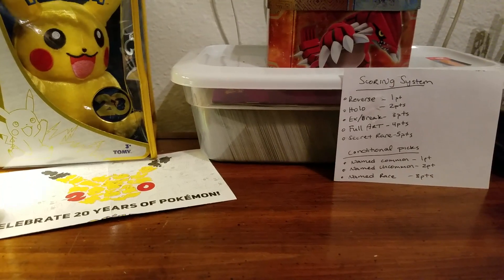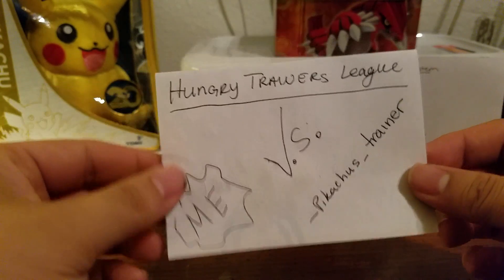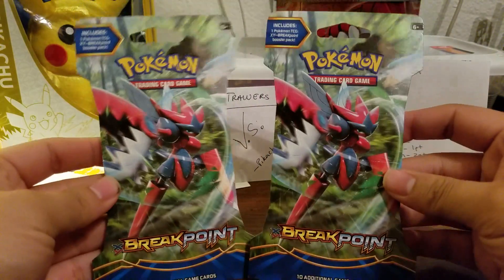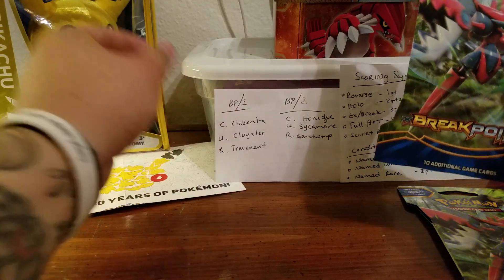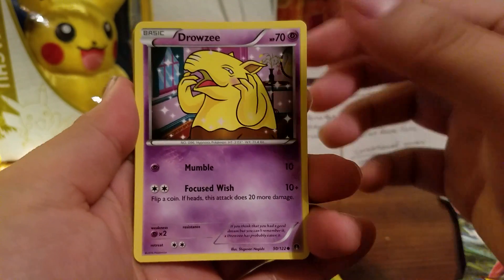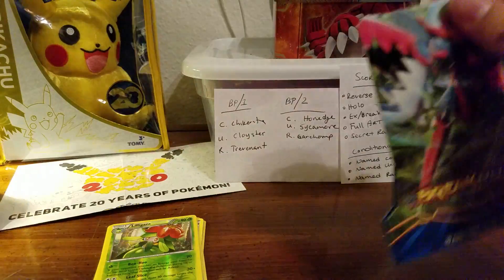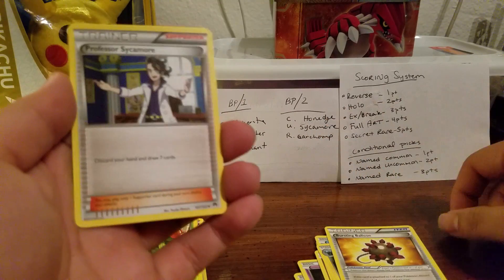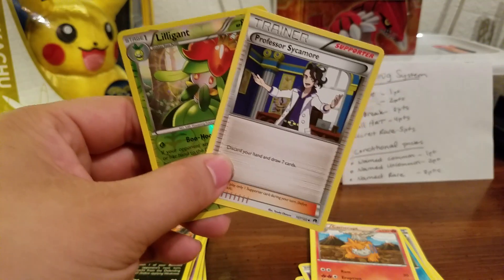Hungry Trainers League Week 1 | DAVIVOXYXIV vs PIKACHUS_TRAINER_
What's up guys! We started out Hungry Trainers League this weekend. My first battle is against the bro PIKACHUS_TRAINER_! See who comes out on top!

Thanks!